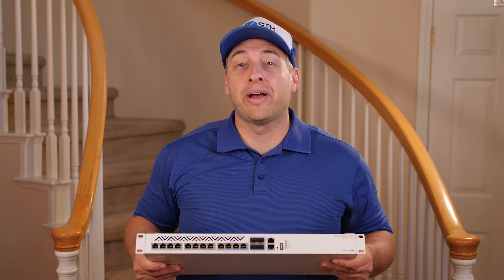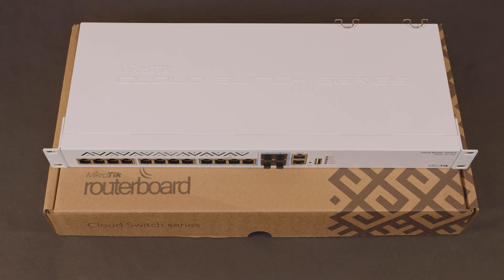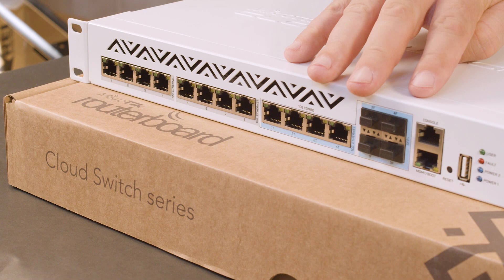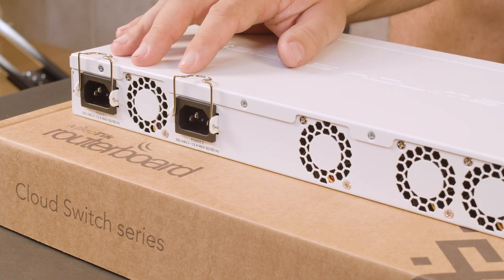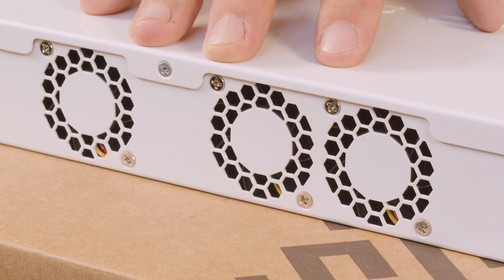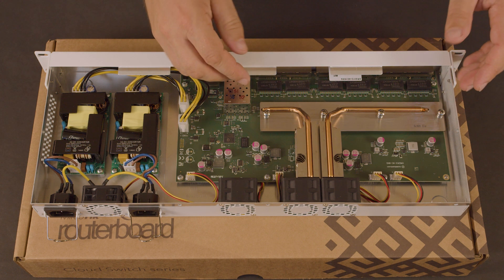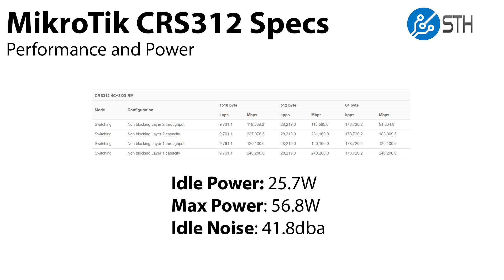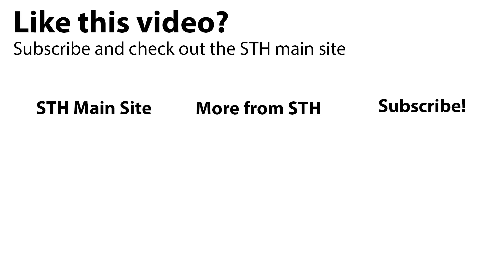MikroTik CRS312-4C+8XG-RM 12x 10Gbase-T Switch Review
Our MikroTik CRS312-4C+8XG-RM switch review shows how this 12x 10Gbase-T (4x combo SFP+) switch stacks up. It is not perfect, but for $500 it offers a lot of great features that you simply cannot get anywhere else today.